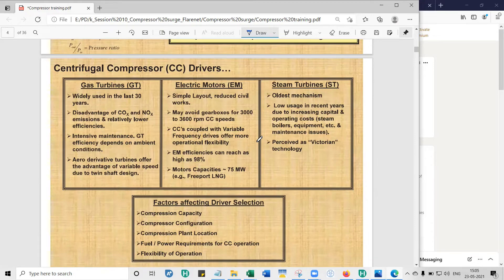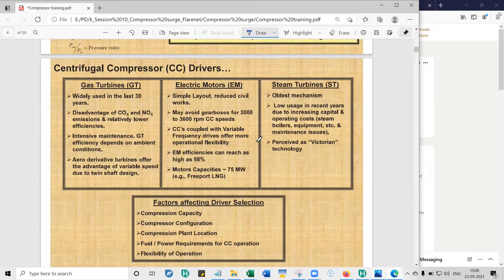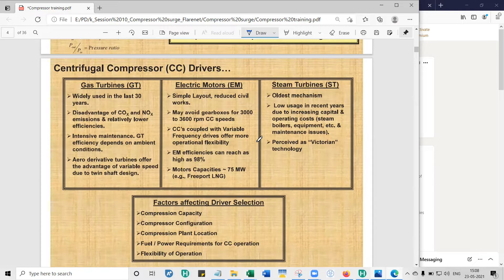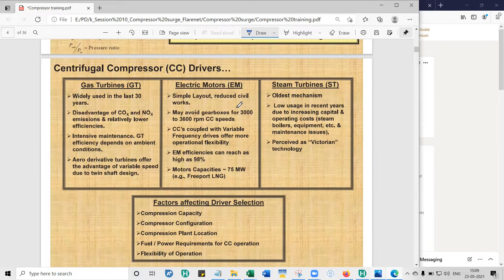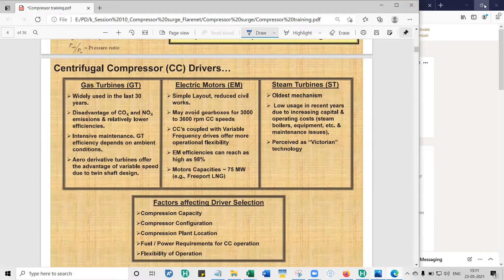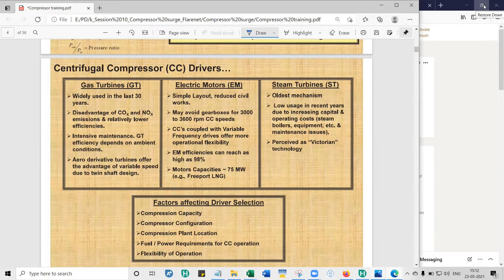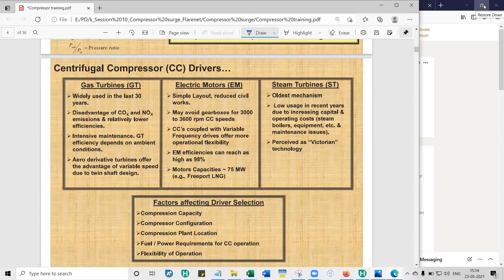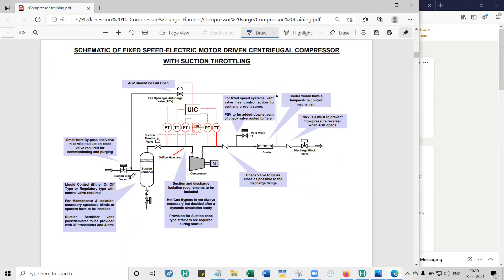Part 5 Compressor surge analysis